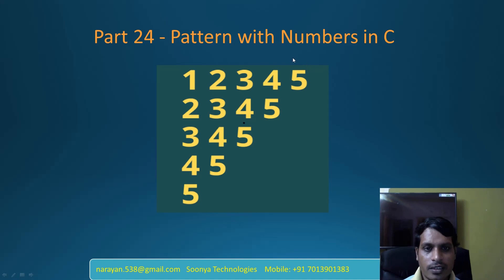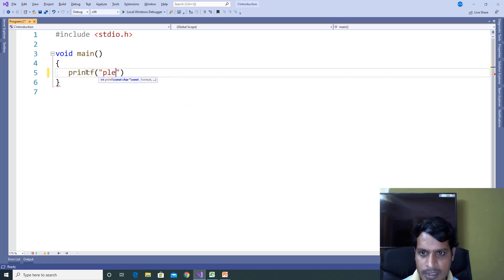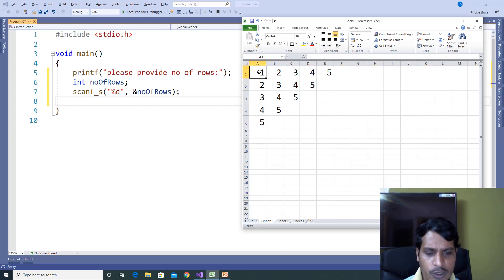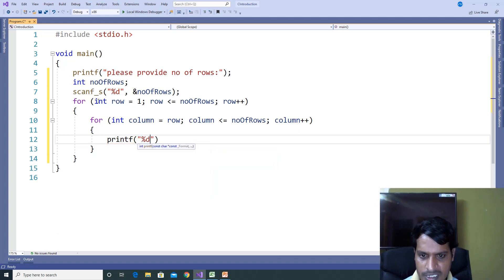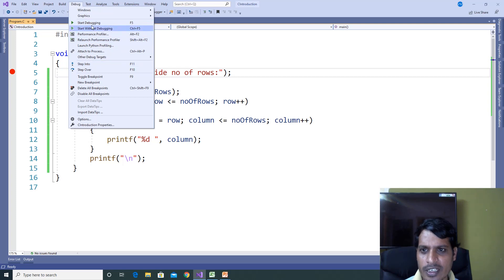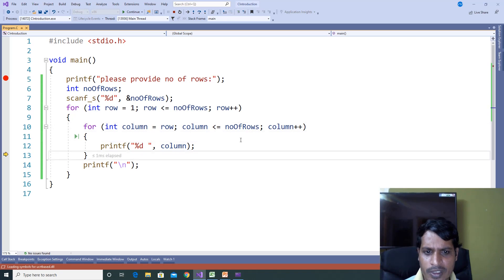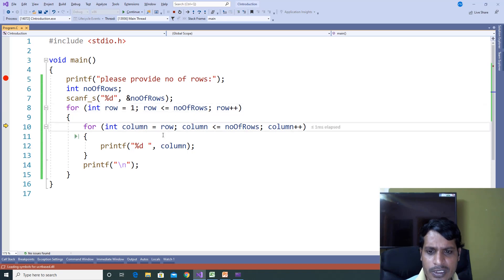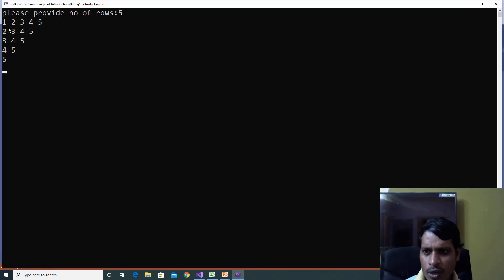Pattern with Numbers in C - Part 24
This video explains Print Pattern with Numbers in C language but logic is common for any programming language like C,C++, Java, Python, Vb.Net etc.